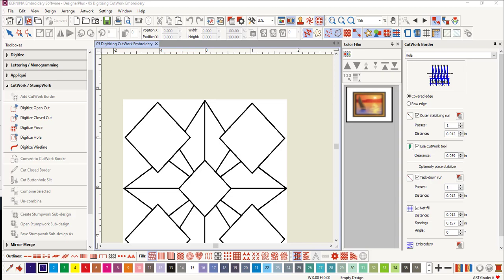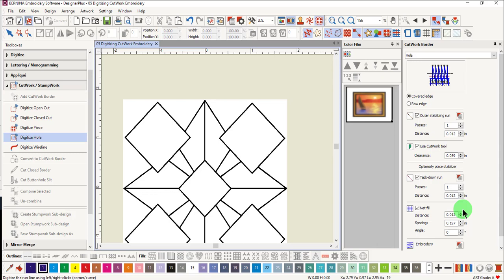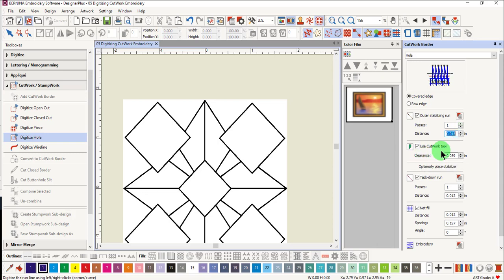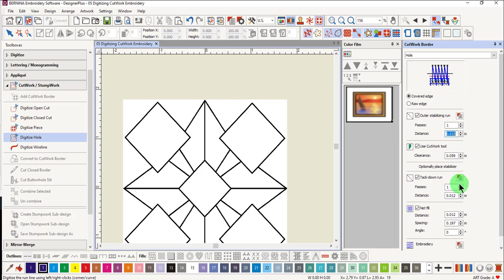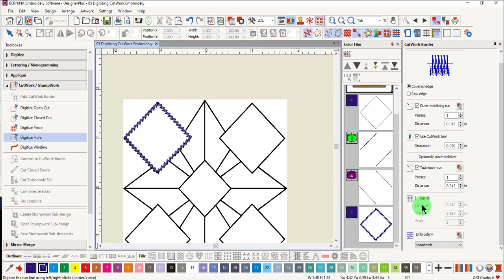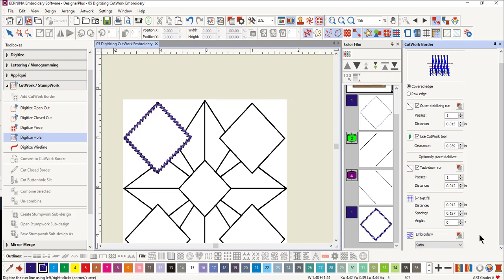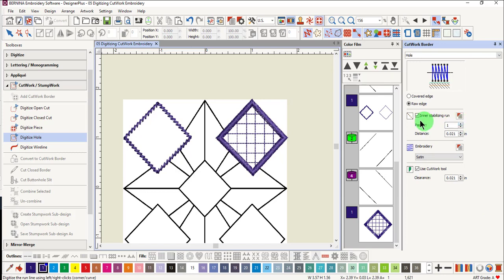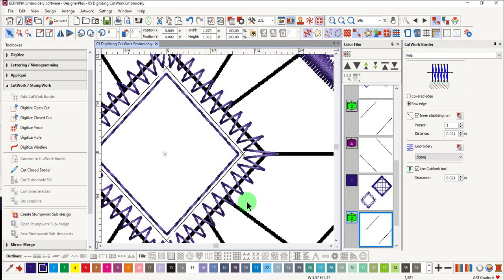19 05 Digitizing CutWork Embroidery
Learn how to digitize cutwork holes to create cutwork embroidery with or without a net fill or fabric inserted into the hole. Also learn how to digitize raw edge holes in BERNINA Embroidery Software 9.